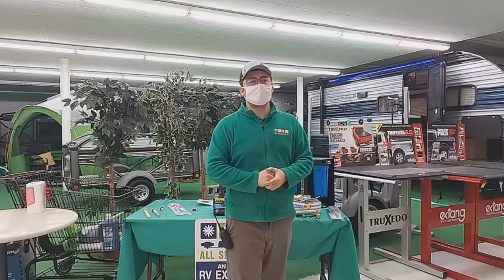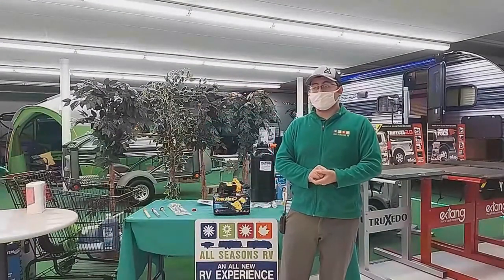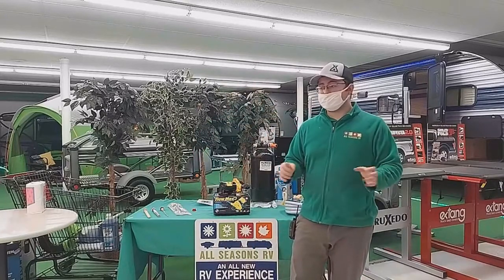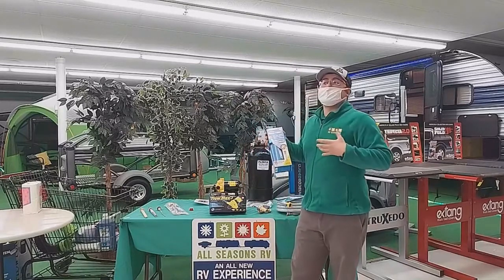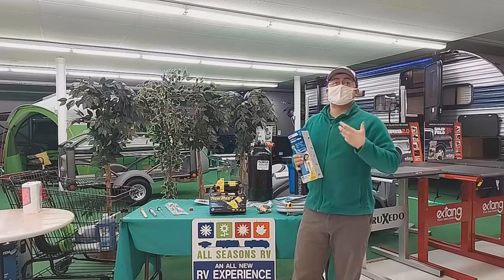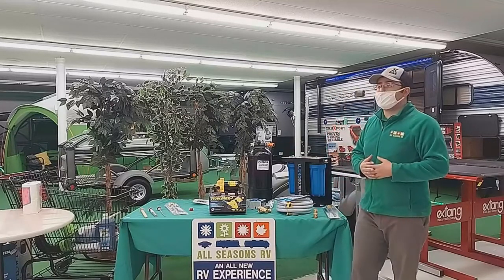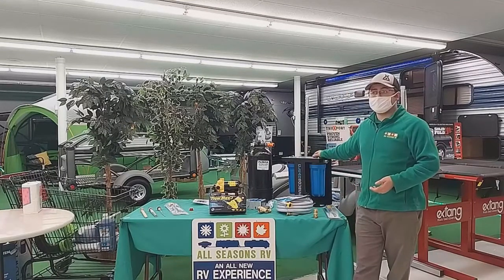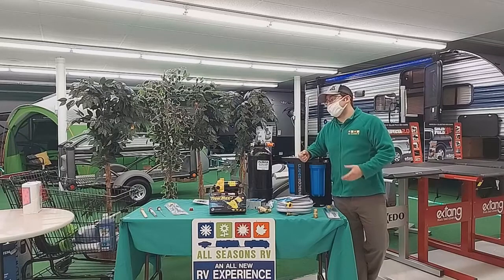Virtual RV Seminar - RV Plumbing Part 1 with Joe Oden from All Seasons RV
Joe Oden explains the Fresh water system in an RV including water filters, hot water heaters and water pressure regulators. Or stop by our huge RV Accessories and Outdoor Supply Super Store. We stock over 10.000 items!